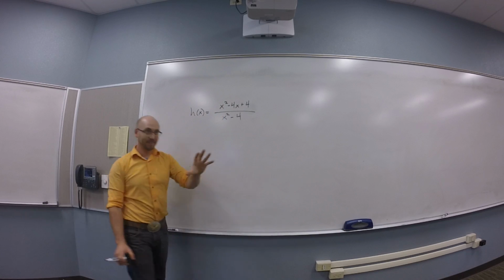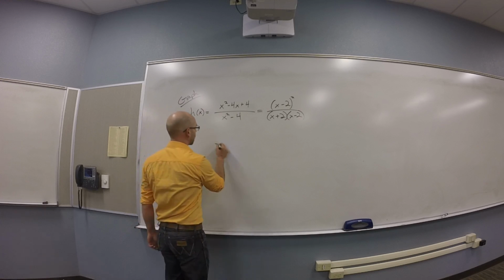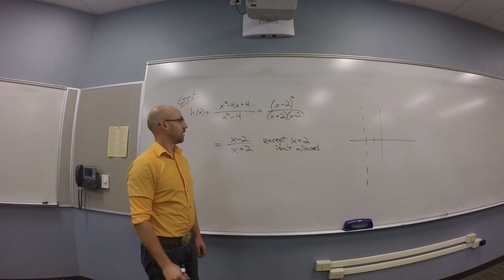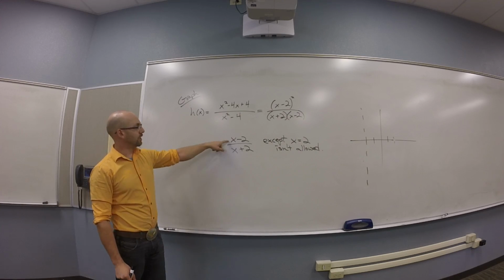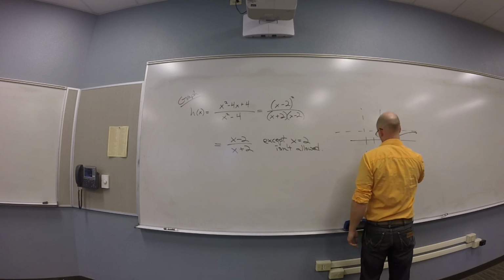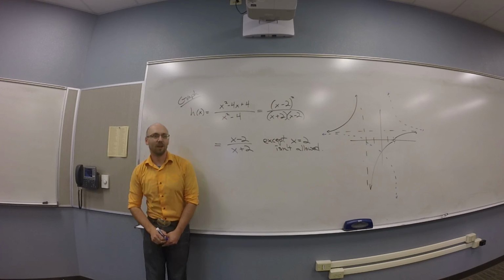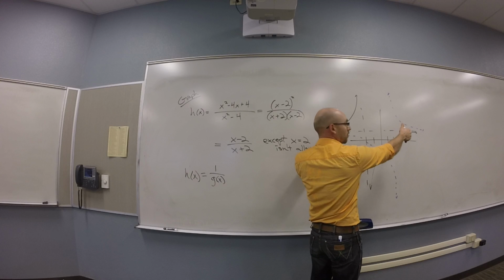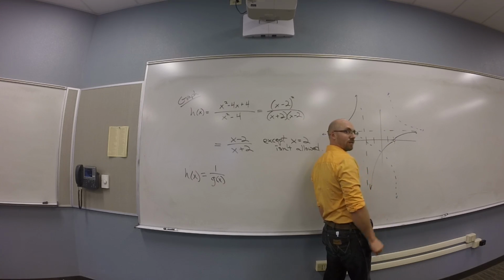More Hide and Seek with Asymptotes